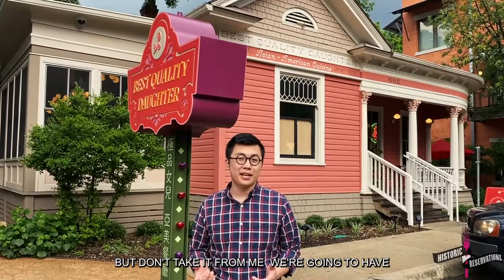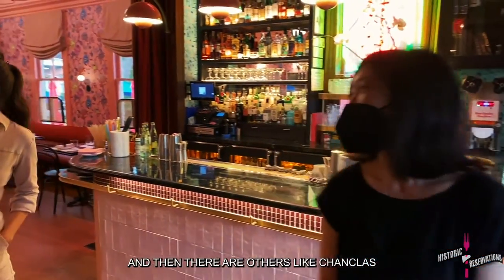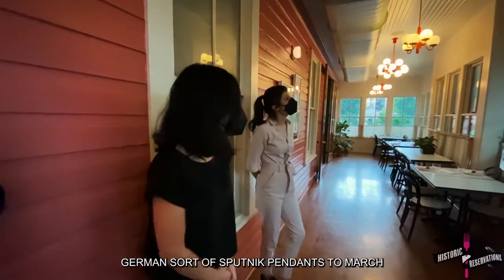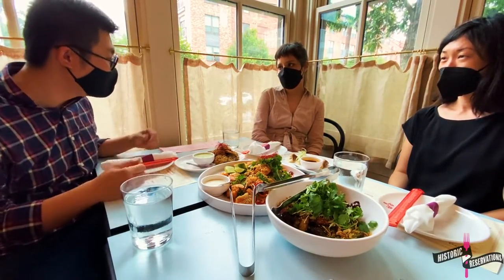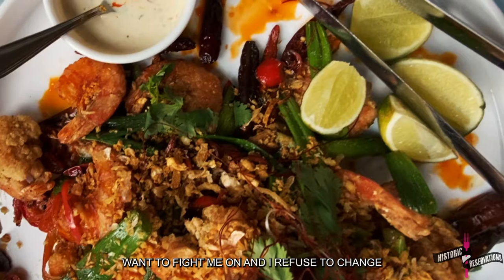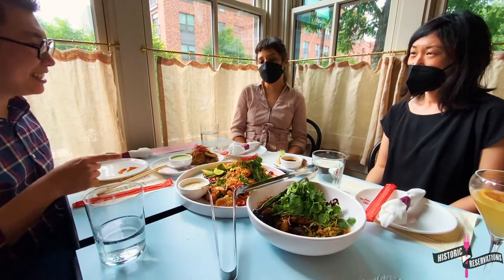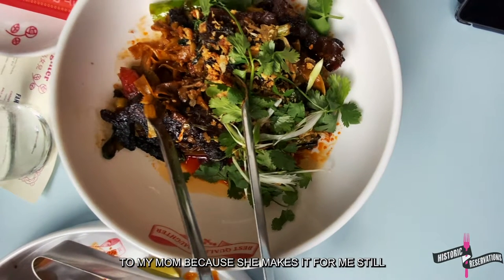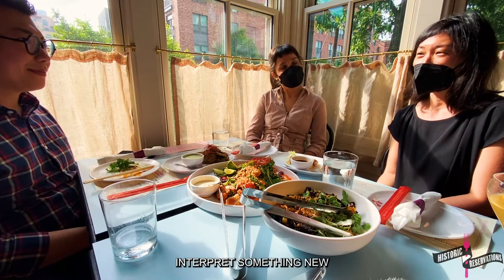HPTV: Historic Reservations - Best Quality Daughter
Historic Reservations is an HPTV program where we explore historic preservation and adaptive reuse through San Antonio's restaurants and food culture.

May is Historic Preservation Month and Asian Pacific American Heritage Month. What better way to celebrate than with a special episode Best Quality Daughter, an Asian-contemporary restaurant inside the Mueller House built in 1906 for Agatha and Ernst Mueller, the cooper of the historic Pearl Brewery.

On our third episode, we join Chef Jennifer Dobbertin and architect Vicki Yuan to find the intersection of food, place, and identity.

If you know of a restaurant in a historic building or just a restaurant that's been in your community since forever (like a LegacyBiz) leave a comment and we just might have to book a historic reservation!